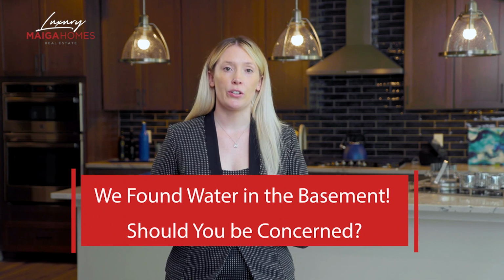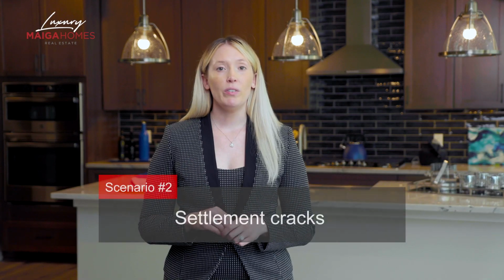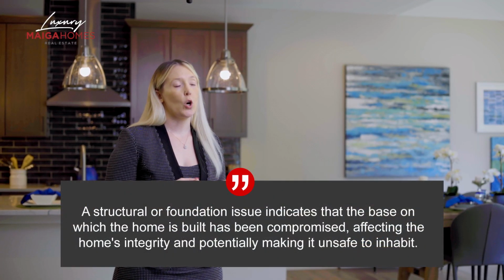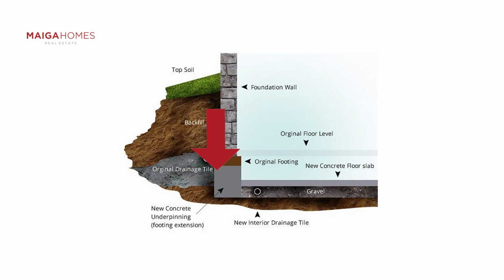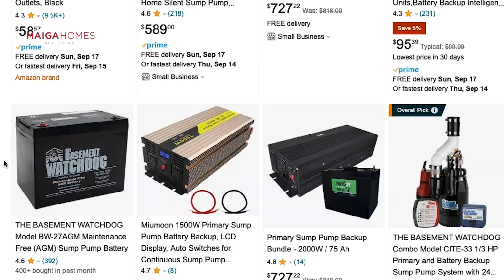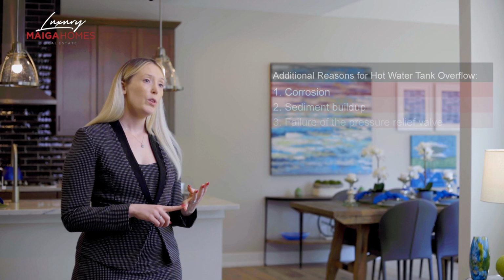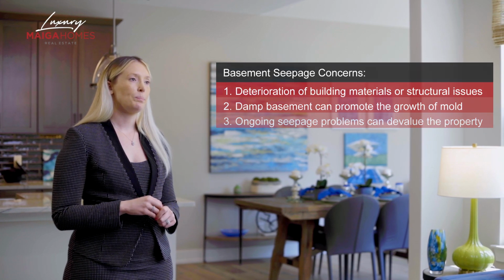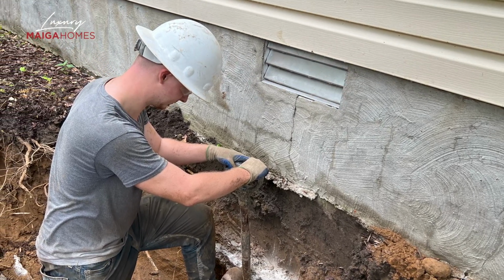We Found Water in the Basement! Should You Be Concerned? | Maiga Homes | Real Estate FAQ’s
🏡🔍 **Exciting New Video Alert!** 🔍🏡

Are you considering buying a new home? 🤔🏠 Or maybe you're a homeowner who's discovered water in the basement recently? 💧 Don't worry; I've got you covered! 🤝

In this informative video, I'll be addressing a common concern that many homeowners face: water in the basement. 💦🏚️

You'll gain valuable insights, tips, and solutions to help you navigate this situation with confidence: 👇

▪️ Understanding the Causes of Basement Water Issues
▪️ How It Can Impact Your Home's Value
▪️ Preventive Measures to Keep Your Basement Dry
▪️ Solutions for Existing Water Problems

In addition, I'll be sharing the 6 most common scenarios for water in the basement: 💧

1: Rod hole leaks
2: Settlement cracks
3: Foundation concerns
4: Sump pump overflow
5: Hot water tank overflow
6: Basement seepage

Got questions or need personalized advice? Feel free to drop a comment on the video, and I'll be sure to respond! 📝💬

Your home is one of the most significant investments you'll make, and I'm here to ensure you make informed decisions every step of the way. 🏡💼

Let's conquer those basement water concerns together! 💪